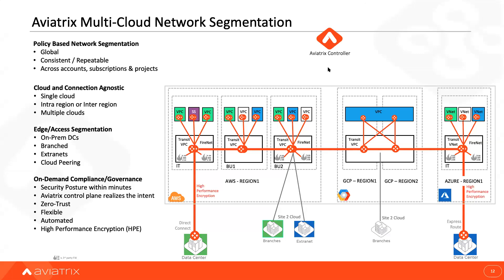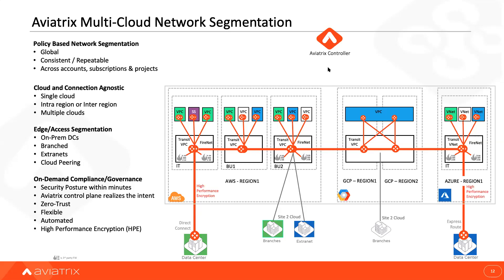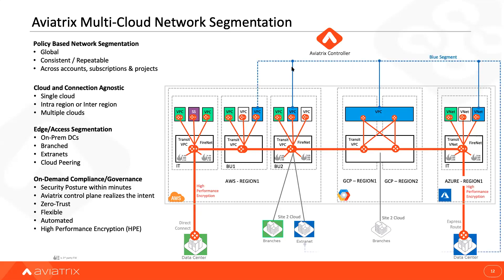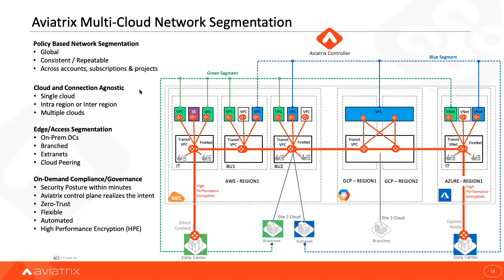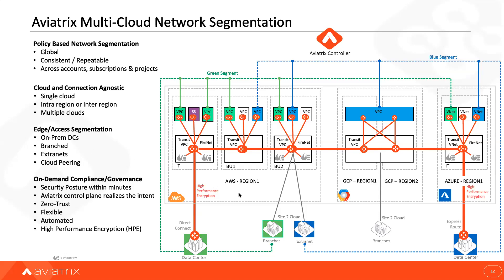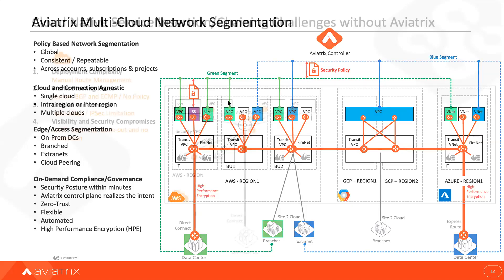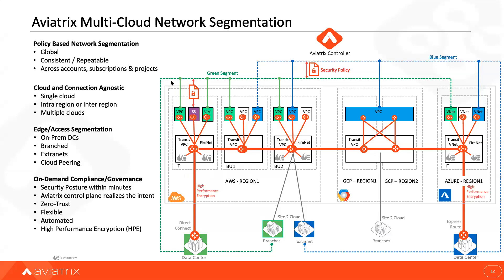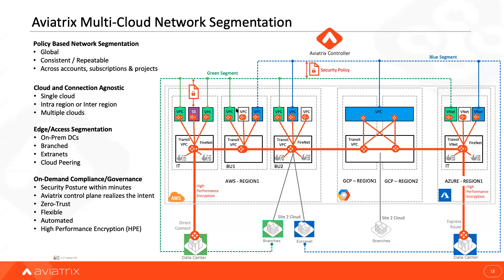Multi Cloud Network Segmentation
As the workloads and applications grow in the cloud, enterprises have the need to segment the workload based on its type for compliance, regulations, and security reasons.

It is challenging to create segmentation for workload in the cloud. Even if a business is only present in a single cloud, there is no policy-driven option to create security segmentation provided by the cloud providers. Businesses are forced to use layer 4 stateful firewall constructs such as security groups, network security groups (NSG), or route tables such as static routes or user-defined routes (UDR) to manually create security boundaries.

For instance, by default, it is not possible to deploy and realize security segments for VPCs that are attached to AWS-TGW. Similarly, in the case of Microsoft Azure virtual WAN (vWAN), when VNets are attached, by default it is all or no communication between them.

*** Aviatrix Policy-Driven Multi-Cloud Network Segmentation ***

Aviatrix has introduced the Multi-Cloud Network Segmentation feature with release 6.0 to cater to and solve the challenge of segmenting the workload based on the traffic and application profile in a policy-driven manner. The policy is intent-based that is realized by Aviatrix centralized controller and pushed to distributed data plane (Aviatrix Transit and Spoke Gateways).

These policies directly plug into the robust, global, highly available, and active/active, multi-cloud transit. This allows enterprises to realize consistent security postures.

*** Cloud and On-Prem Agnostic ***

Aviatrix Multi-Cloud Network Segmentation is cloud-agnostic. It is applicable to a single cloud as well as repeatable across multiple clouds. Regardless if an enterprise is present in a single cloud or multiple clouds (such as Azure, AWS, GCP or OCI), these policies seamlessly work across accounts, subscriptions, and projects. It is also applicable to traffic coming from various on-prem resources such as data centers, branches, sd-wan edges, or extranets.

*** Quick and Easy Implementation ***

The implementation is simple, easy to follow, and quick. The first step is to create the "Security Segment" using "Aviatrix Security Domain" and then apply "Security Policy" using "Aviatrix Connection Policy" concepts.

*** Global Security Domain ***

One can think of "Security Domain" as coloring, tagging, or labeling the workload. This coloring is connection and traffic agnostic. Enterprise can color all sort of workloads such as
* Workload/Traffic in the cloud
* Traffic that is coming from or going towards on-prem locations, such as Data Center, Branches, or Partner sites
* Traffic traversing over peering connections

The topology here shows a large media outlet deployed various types of workloads in AWS VPC. Green, Blue, and White workloads, while SS represents "Shared Service" VPC.

*** Global Security Policy ***

The security policy and segmentation are enforced using the concept of global "Connection Policy". A single UI click or terraform is all one needs to realize the security policy. Like the security domain, the connection policy is applicable to a single cloud, single or multiple regions, or multiple clouds / multi-region.

*** Multi-Cloud Network Segmentation in Action ***

The topology shows Multi-Cloud Network Segmentation implementation in a scenario where this enterprise is present in three different clouds, AWS, GCP, and Azure.

Enterprises created Green, Blue, and Purple security domains (segments) to tag different types of workloads (could be Prod or Dev workloads for example). The Purple color represents the shared service workload.

These colors were then mapped to their respective VPCs, VNets, and the on-prem site to cloud connections coming in from direct connect and different partners (extranet). The dotted green and Blue lines show the workload and traffic that is part of the Green and Blue segments respectively.

At this stage, the network segmentation planning phase is done. The diagram shows the global security policy that is allowed between different color workloads.  In the example, only Green and Blue segments are allowed to communicate with each other

*** Business Advantages and Conclusion ***

* Aviatrix Multi-Cloud Network segmentation allows enterprises to plan and protect the traffic within minutes.

* The Aviatrix control plane realizes the intent across clouds while overcoming the limitations and shortcomings of cloud-native constructs. It also allows a more secure application posture by letting enterprises begin with a zero-trust model and then allow the necessary traffic segments to communicate.

* The implementation and design is flexible and can cater to various scenarios based on enterprise needs. Entire interaction, configuration, and deployment is automated (API/Terraform supported, read to be plugged into your CI/CD pipeline), backed by powerful centralized control and distributed data plane